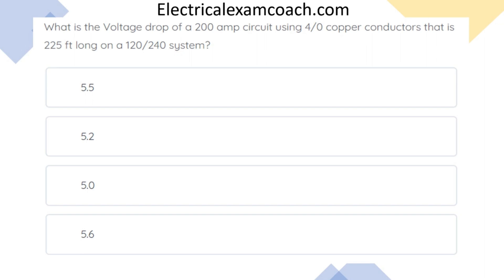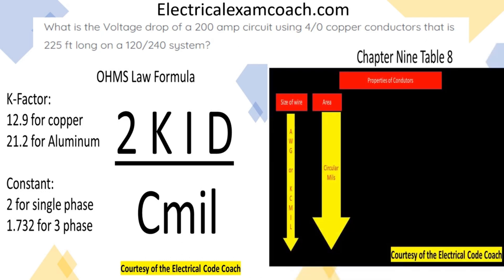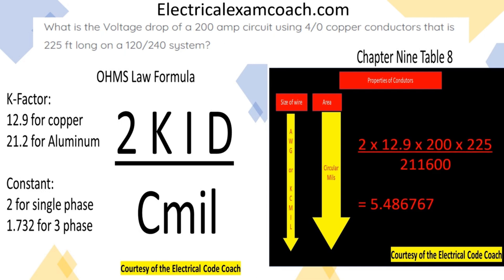#8 Electrical Question of the Day